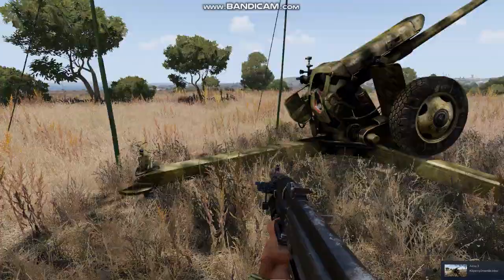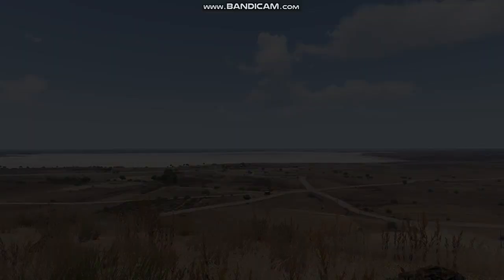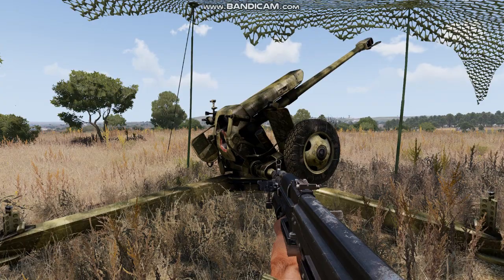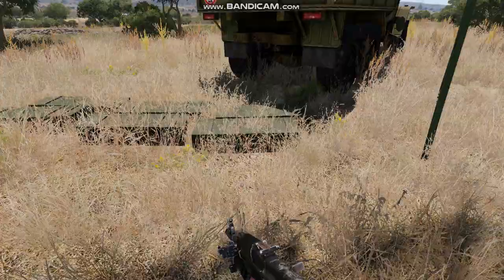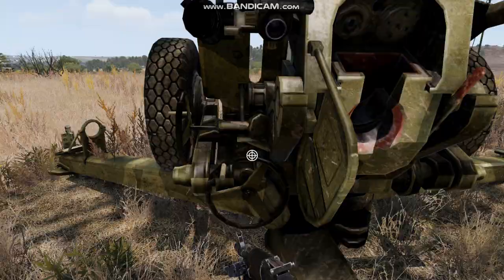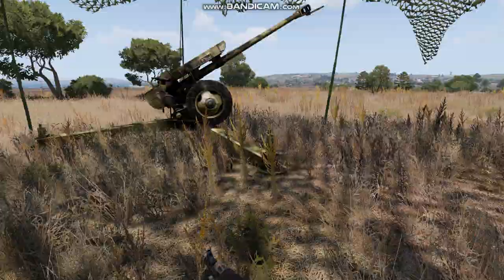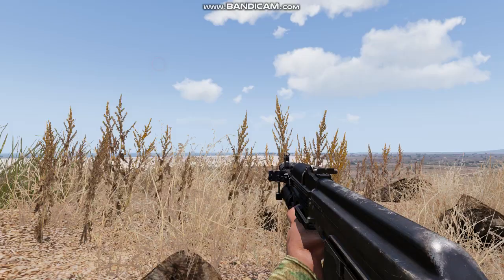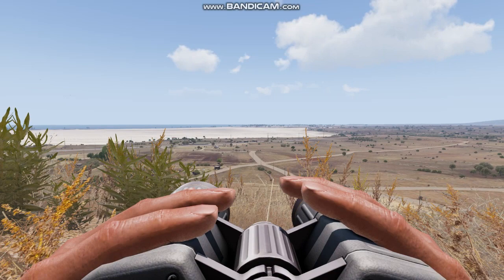Arma 3 - Realistic Artillery Tutorial | Part 9 (Loading Shooting)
This is about loading and shooting our gun...
This is a realistic cold war artillery tutorial.
If you have any further questions please comment.